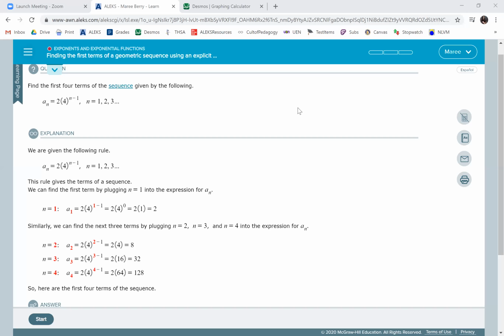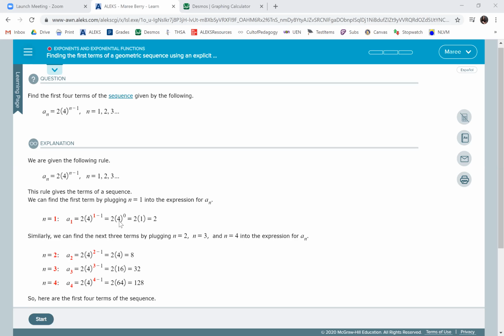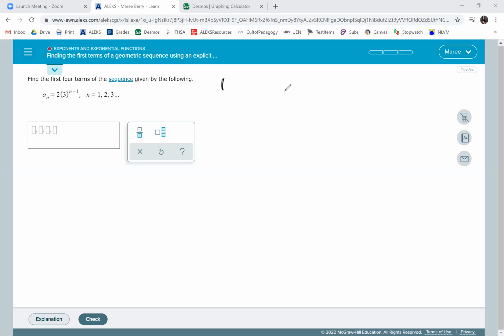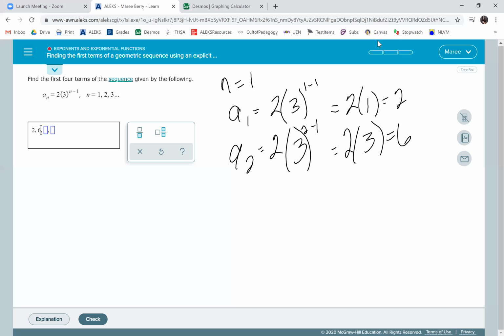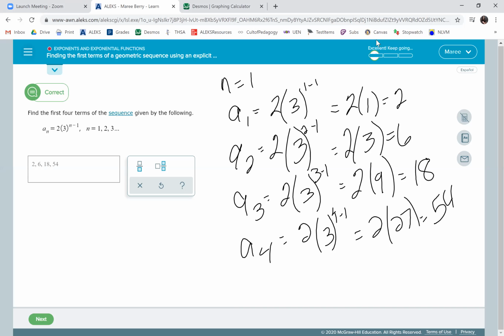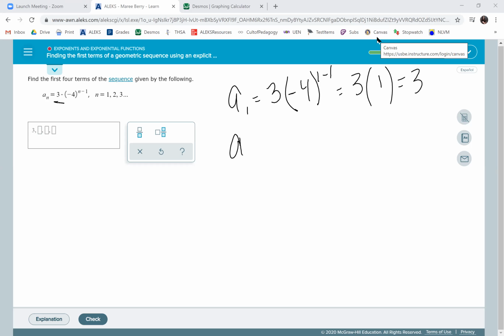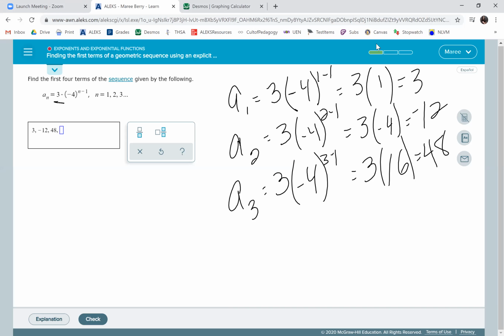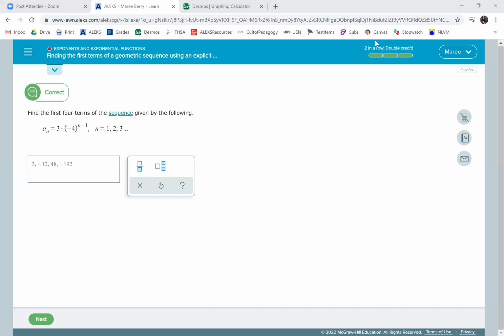Finding the first terms of a geometric sequence using an explicit rule